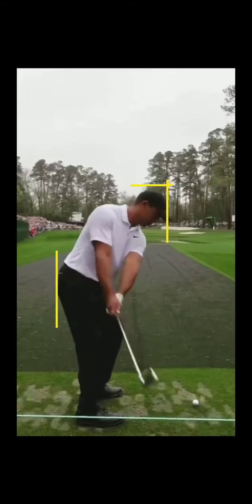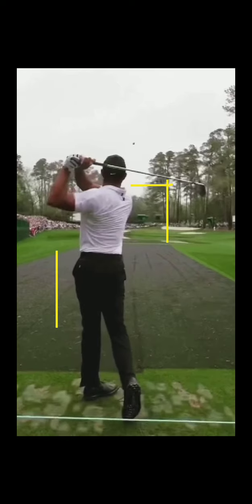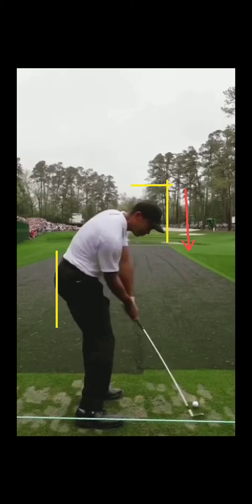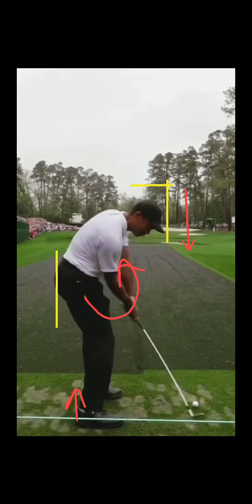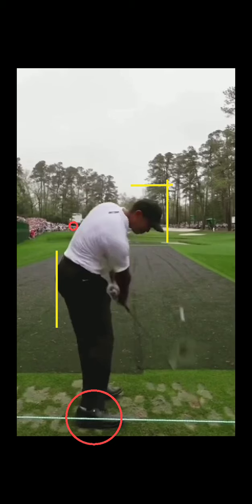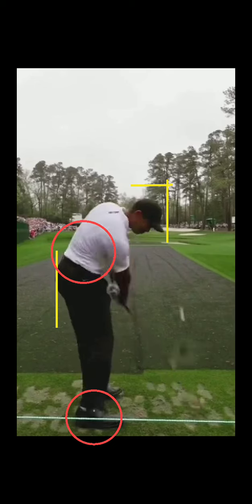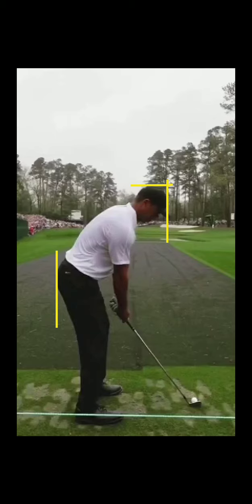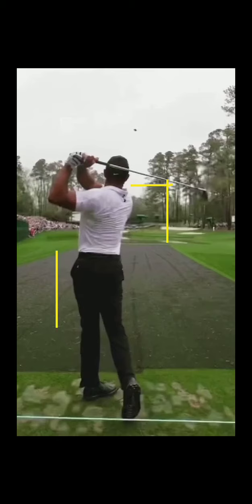Tiger Woods DTL 2021/2022